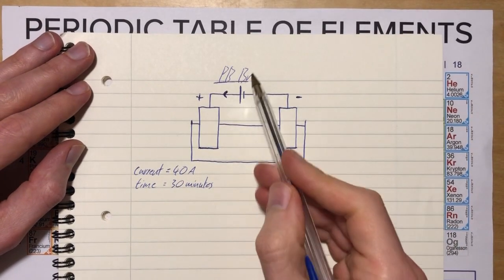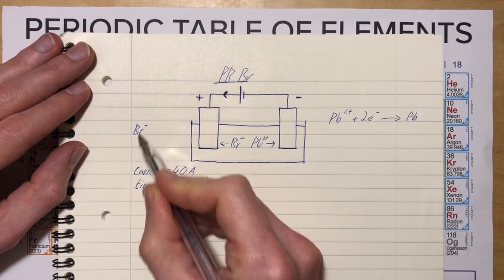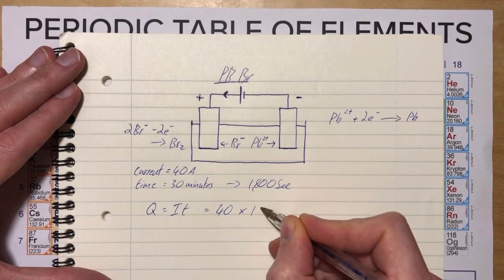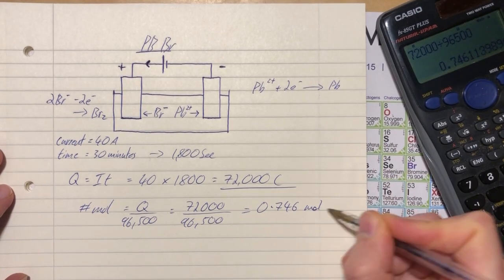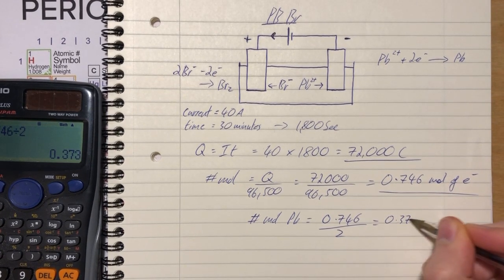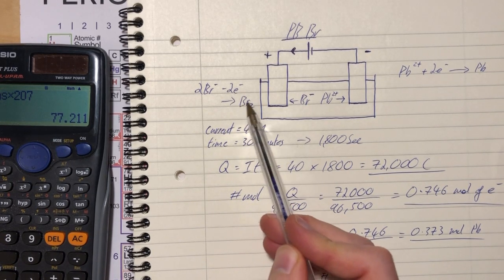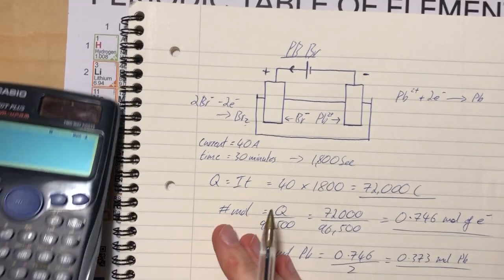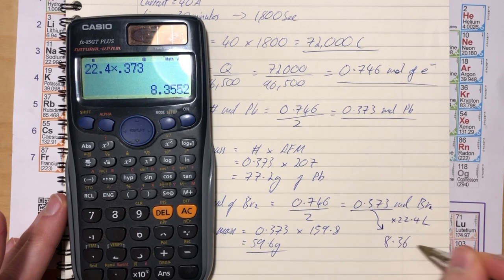electrolysis calculations using current and charge